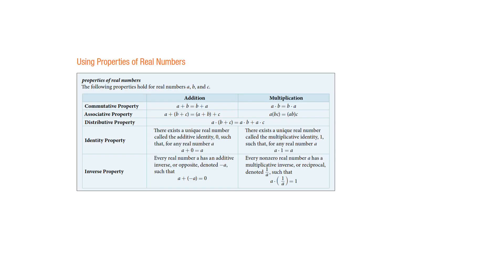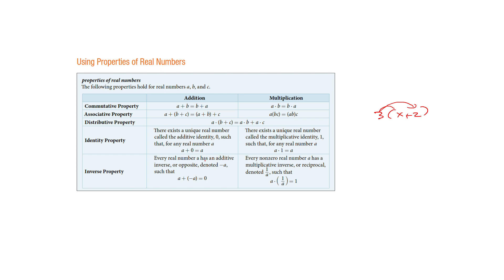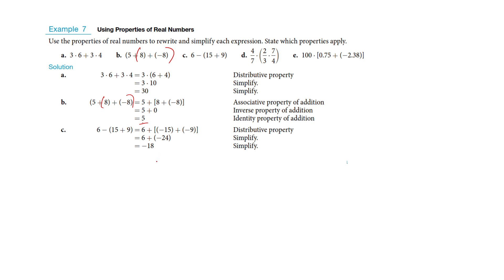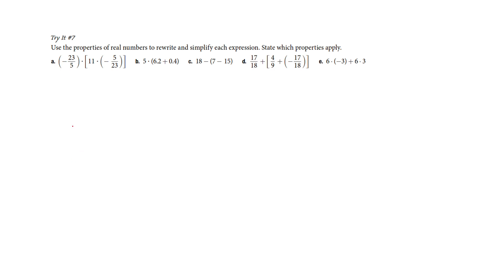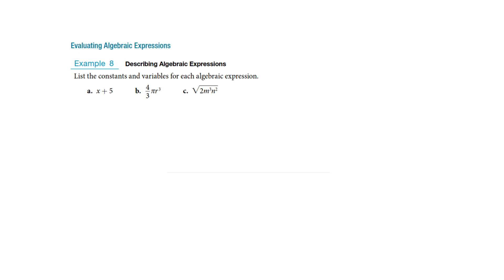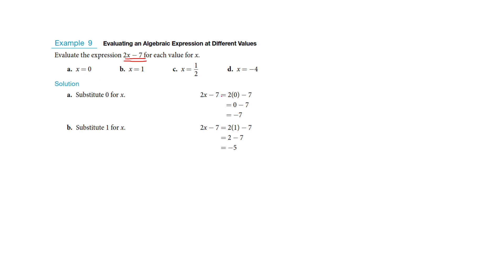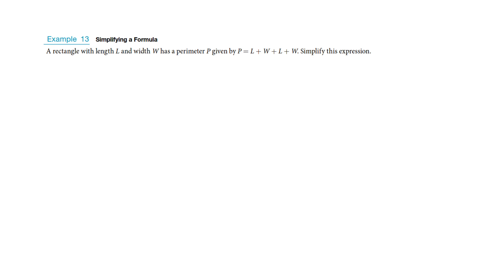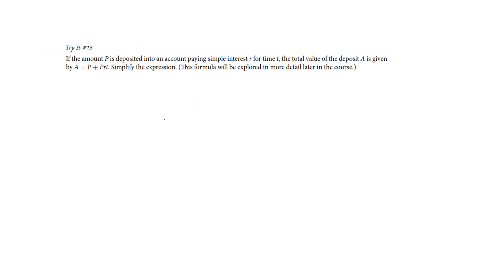Math House Alg II 1 1b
Properties of real numbers. Evaluating algebraic expressions. Simplifying algebraic expressions.